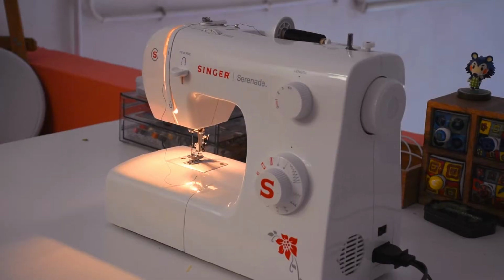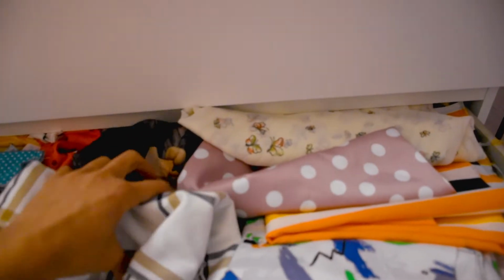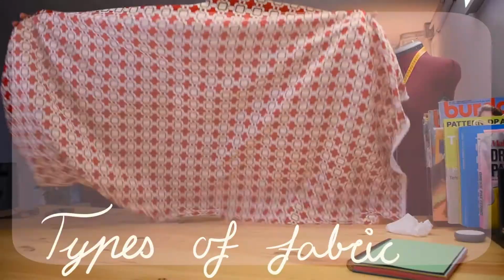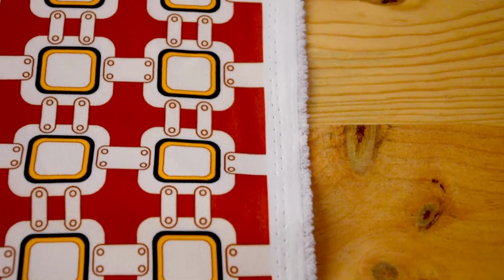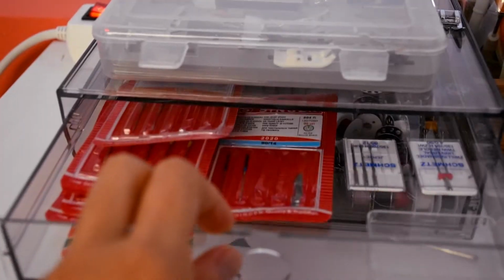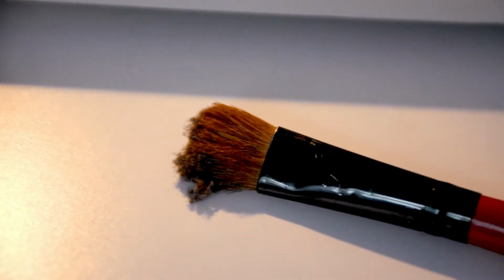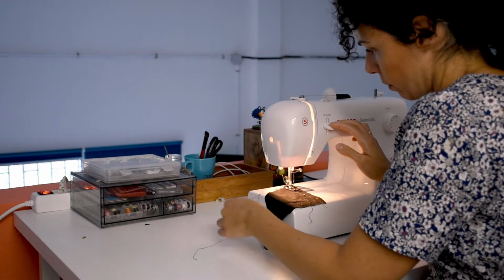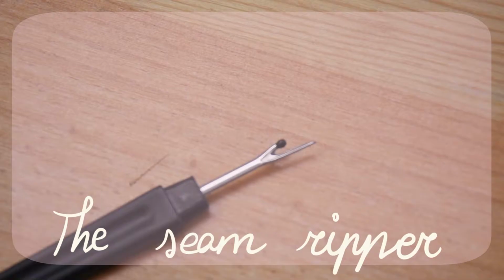Things I wish I had known before I started sewing.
00:00 Intro
00:28   Practice, and patience, makes perfect.
00:58   Try remnants.
01:41   Plan before getting any fabric.
02:05   Types of fabric
02:49   Get extra fabric.
03:23   Wash and iron your fabric.
04:12   Cut on the grain.
05:11   Sewing tools.
05:55   Taking care of your tools.
06:30   Avoid the unthreading.
07:05   Sharpening sewing scissors.
07:32   The seam ripper.

Like any other hobby, sewing is not just putting together two pieces of fabric; it has a lot more to it and it can go really wrong or we can end up wasting a lot of material, if we don’t know some details.
That’s why patience and practice are basic. The more patient ewe are, the better things will turn out, and the same with practice. And the best thing to practice is to get cheap remnants so we don’t waste more expensive fabrics; that we must only buy when we know the project we have ahead, choosing wisely by type and not blindly by print or pattern.
Even though we must always take into account our pocket, we should always buy a bit extra in case our pattern doesn’t fit, we want to pattern-match it or it shrinks when we wash it, before cutting. And when cutting, always on the grain, to avoid the pattern twisting.
The pleasure of sewing gets so much easier if we use the right tools. Tools are not a waste of money but an investment, and the same goes to all accessories, such as needles and threads. And, of course, you have to take care of them: cleaning and greasing the sewing machine, making a cover to keep it dust free, sharpening your scissors (which you do with tin foil)…
And be sure you don’t hurt yourself when you are in the sewing room, because they are all sharp tools, and even the seam ripper can be dangerous for us and for our projects.